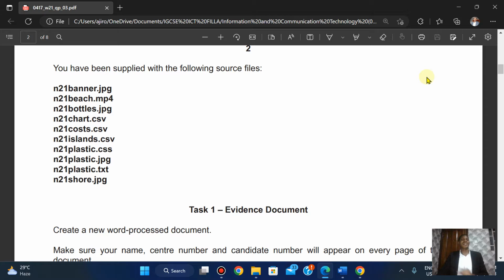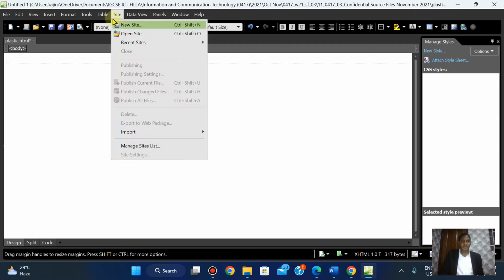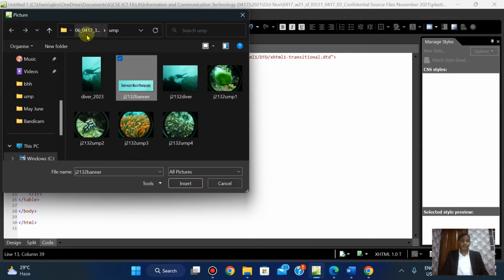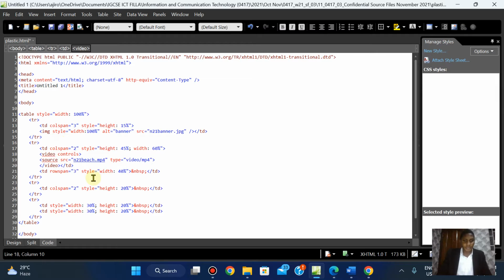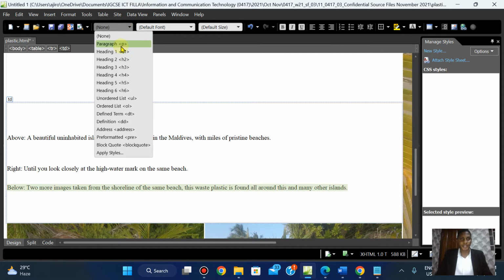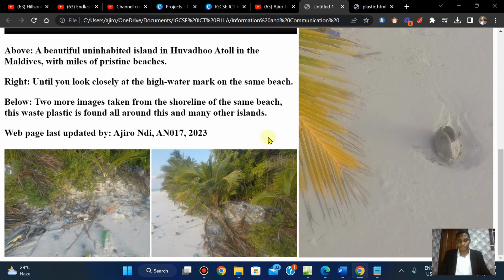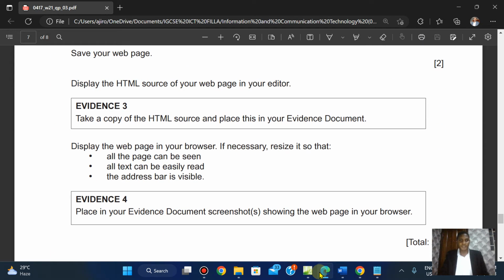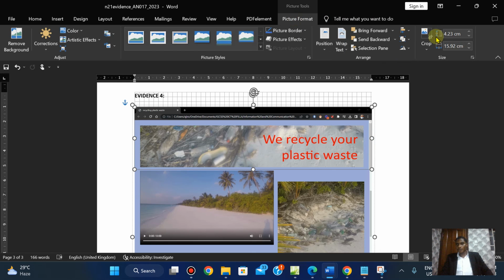IGCSE ICT (0417/0983) Paper 3 Website Authoring October November 2021 Variant 03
Ajiro Tech offers Personalized Paid Tuition for:
- ICT (0417/0983)

0417/03/o/n/21